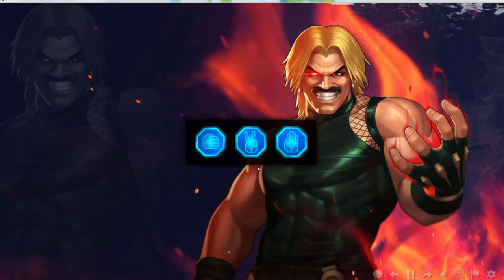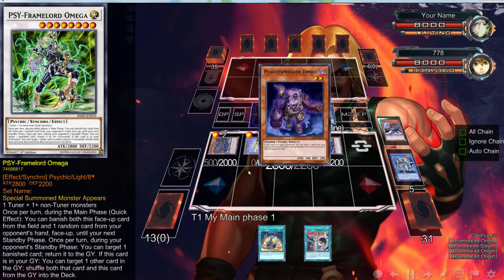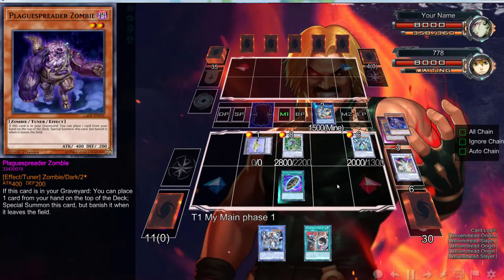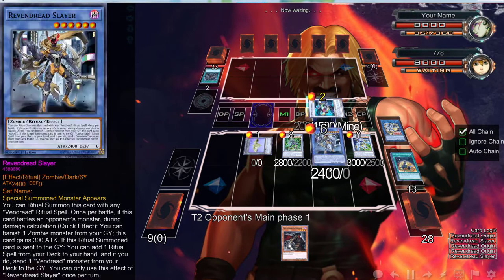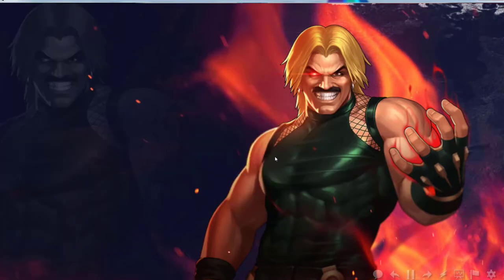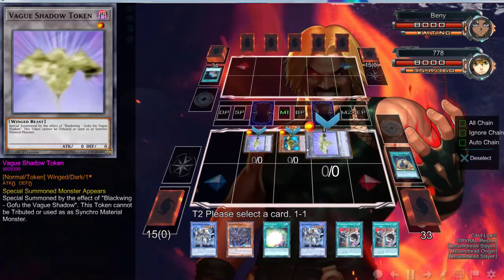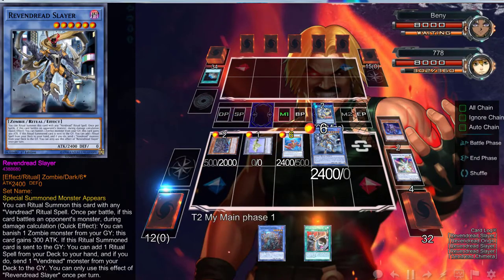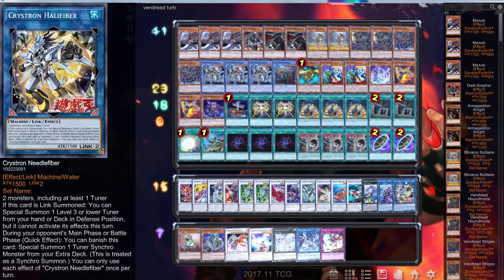YuGiOh Duels - Vendread Synchro vs Various decks